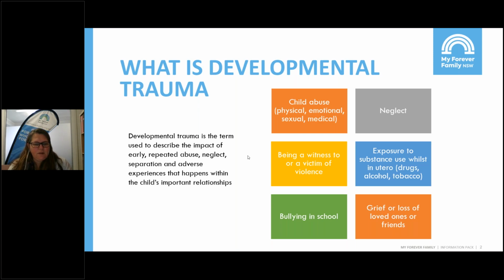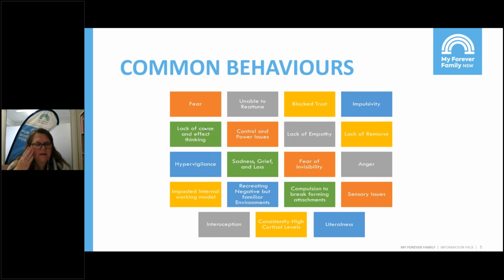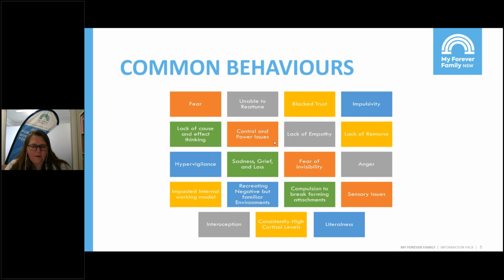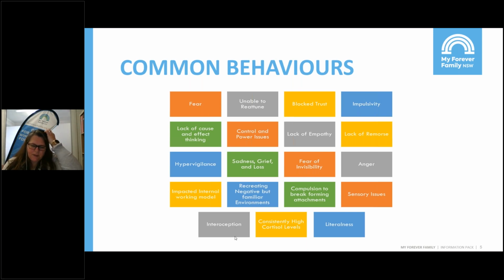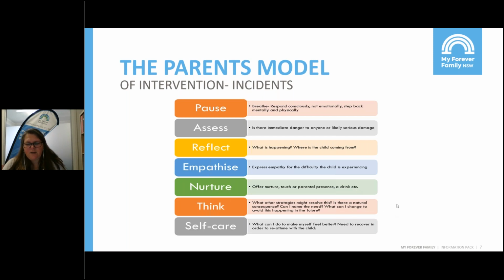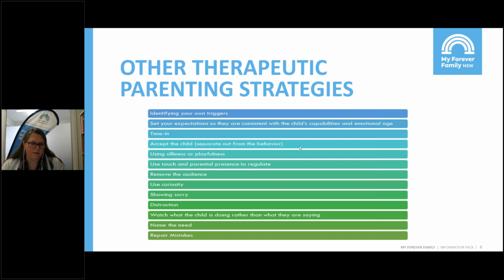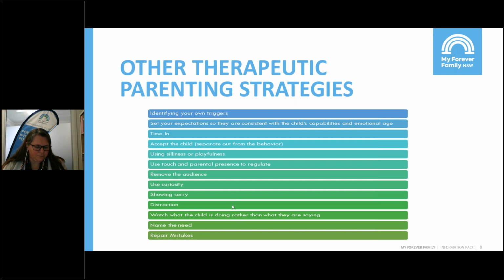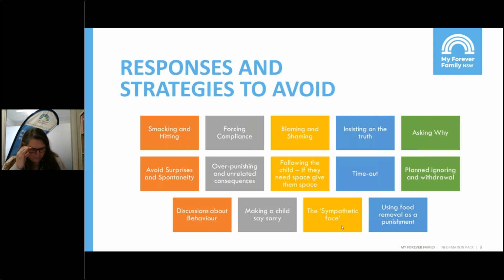Top Tips for Therapeutic Parenting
Therapeutic Parenting is a Parenting style that is commonly used for foster carers, adopters, guardians and kinship carers who are looking after children who may have suffered trauma.

This webinar explores what developmental trauma is, how it effects behaviour and how therapeutic parenting aids children. It also provides the basic ‘need-to-know’ of therapeutic parenting and equips viewers with a solid foundation to build from with skills and tips.

To see more of our webinars, sign up for our Online Learning Portal